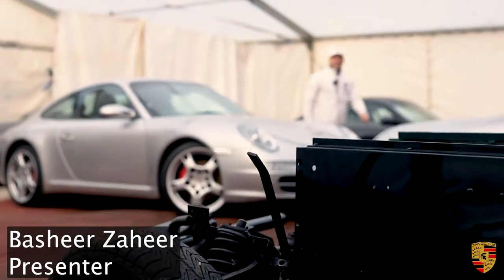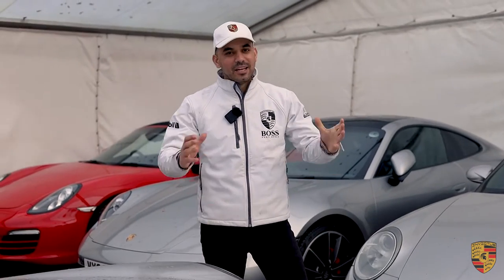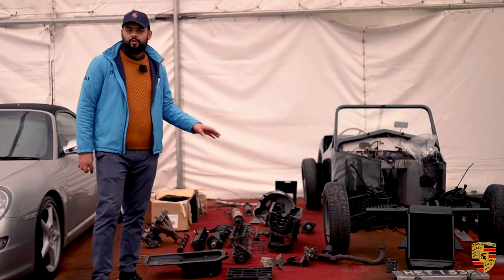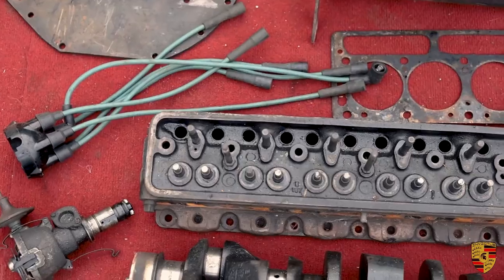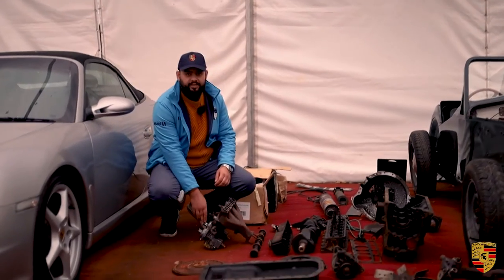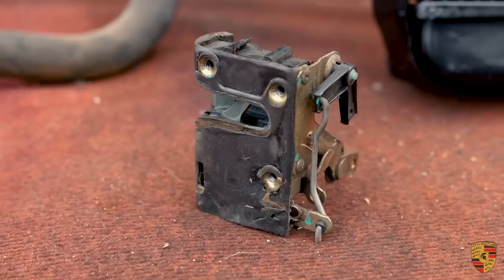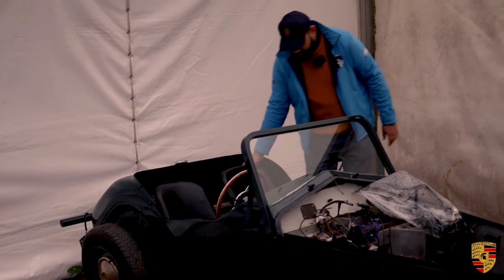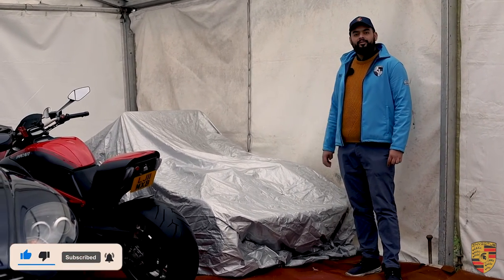Marlin Roadster 1967 Project Car - Incomplete by Basheer Zaheer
Basheer Zaheer the owner of Invictus Motors purchased this Marlin Roadster from his Uncle circa one year ago. He wanted to do a full body restoration which unfortunately he didn't end up completing, the classic Marlin Roadster is here for a quick video and ready for eBay auction.